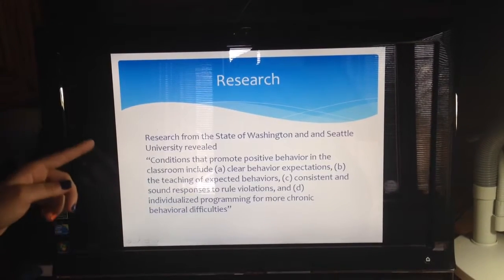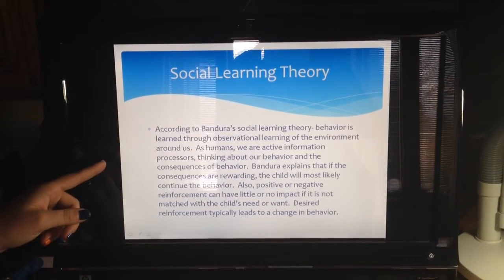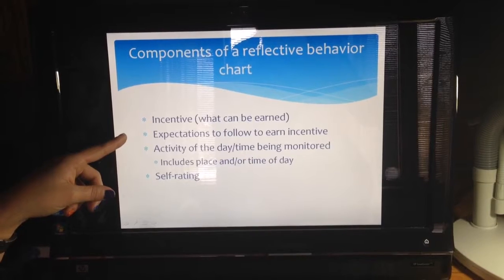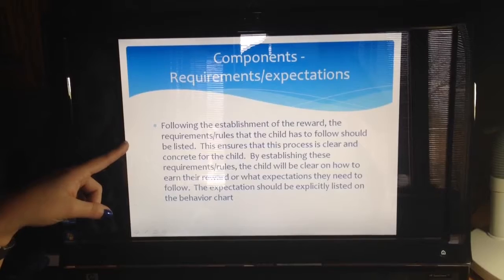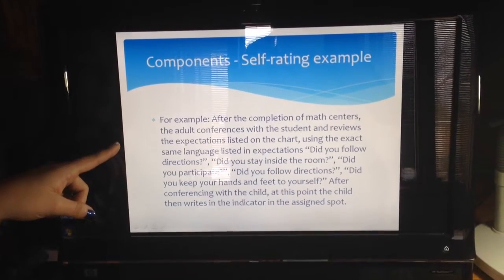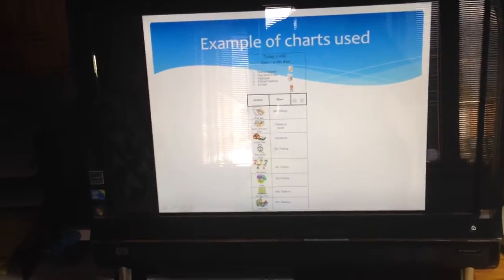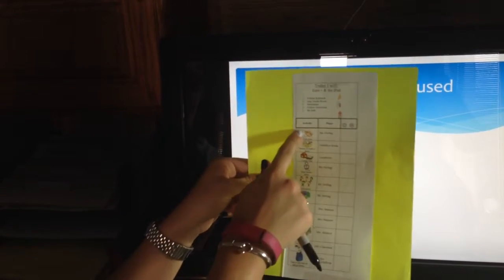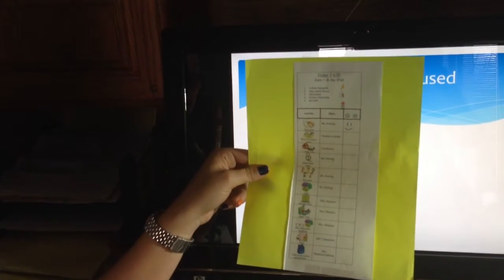Reflective behavior management charts